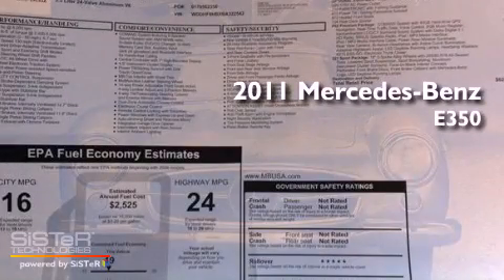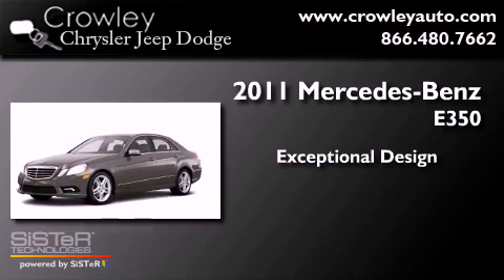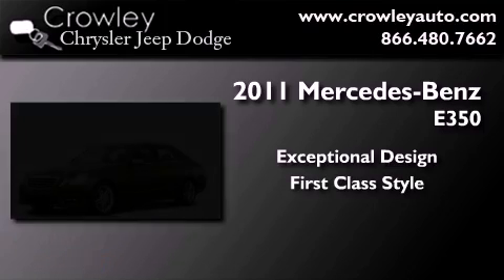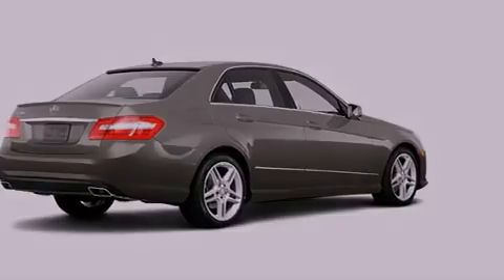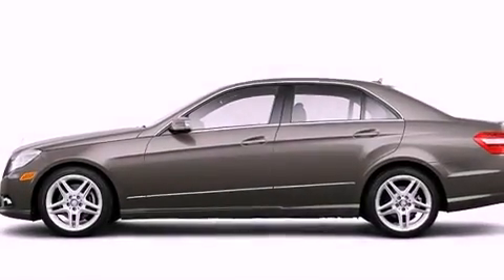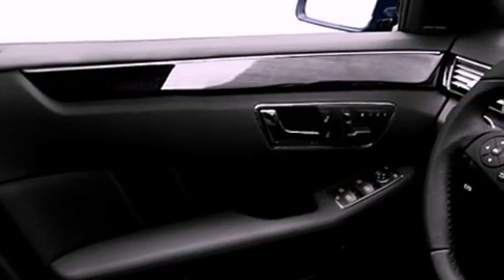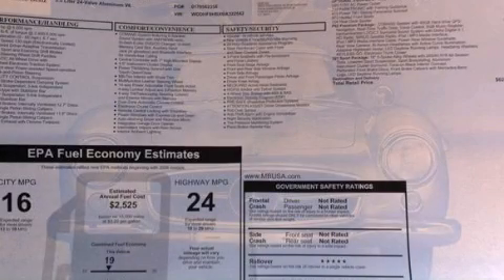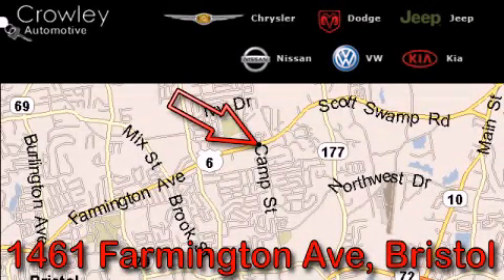2011 Mercedes-Benz E350 Bristol CT 06010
Year : 2011
 Make : Mercedes-Benz
 Model : E350
 Engine : 3.5L 6 Cyl. Fuel Injected
 Trans . : Not Specified
 Exterior : Gray
 Miles : 8,028

 2011 Mercedes-Benz E350 Bristol CT